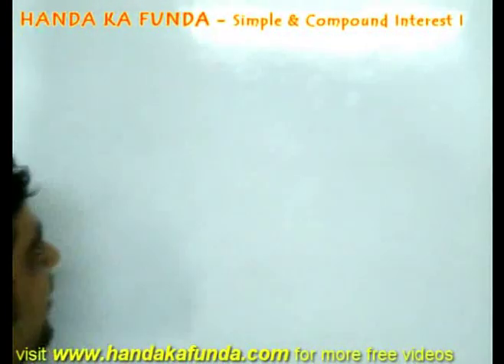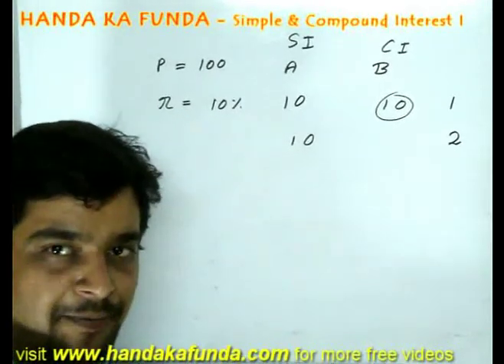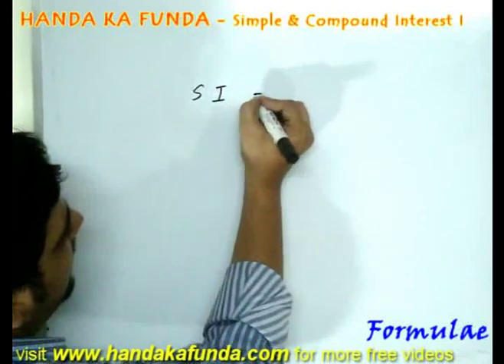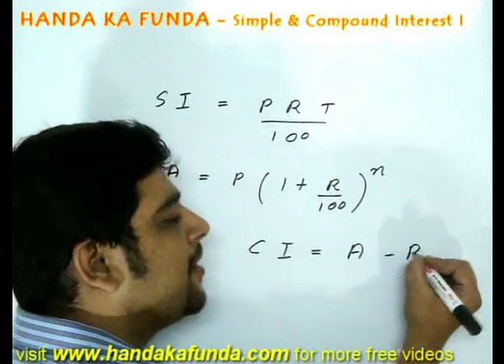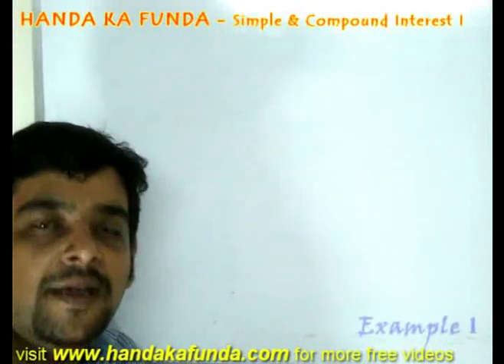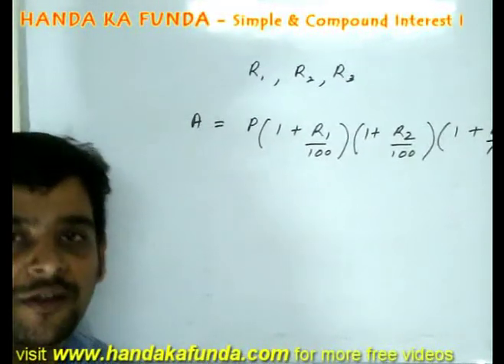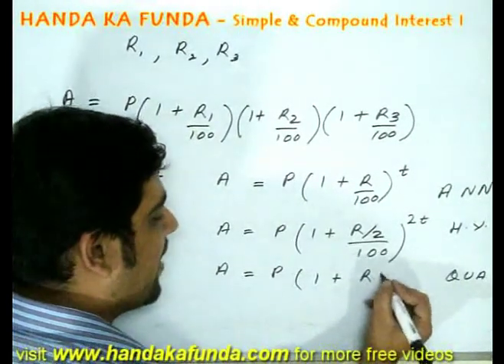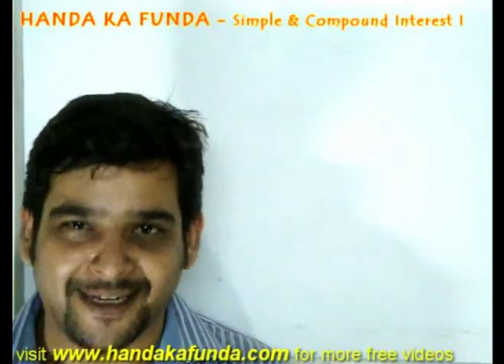Simple and Compound Interest for Competitive Exams (Part 1 of 2)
We begin this video by explaining the basic difference between simple interest and compound interest.

Then we go on to look at the formulas for both type of interests.

Finally we finish of the video with some examples to explain various conditions and cases.